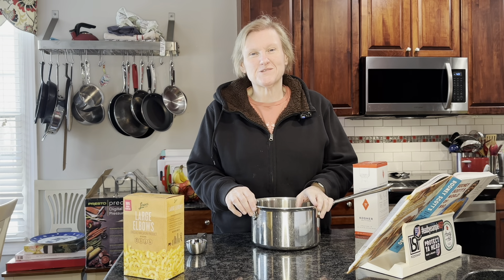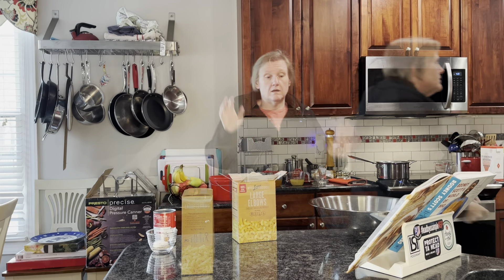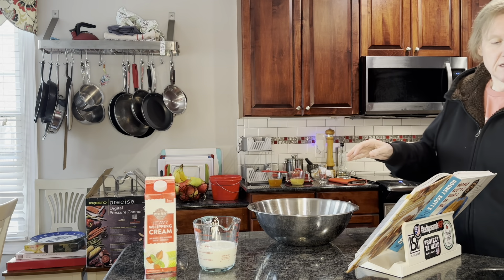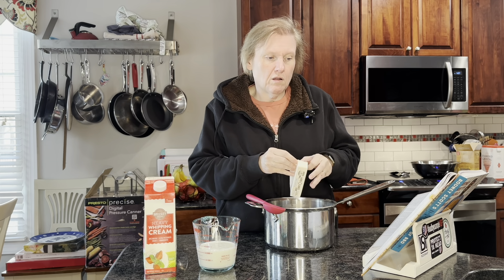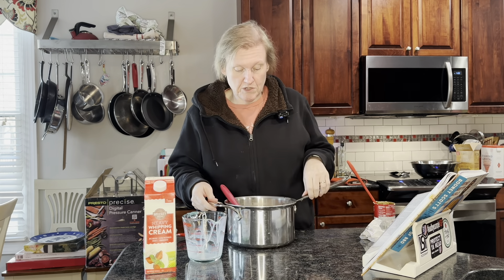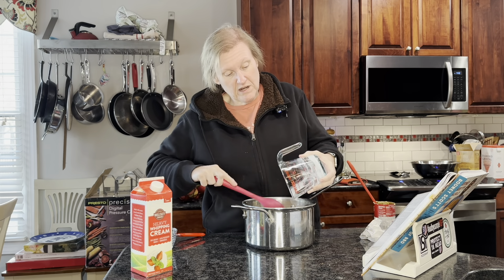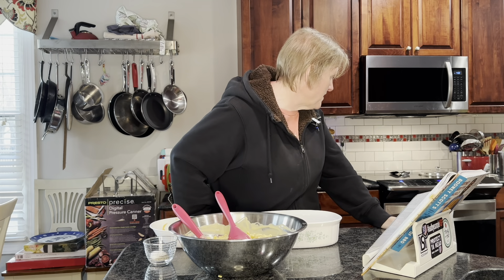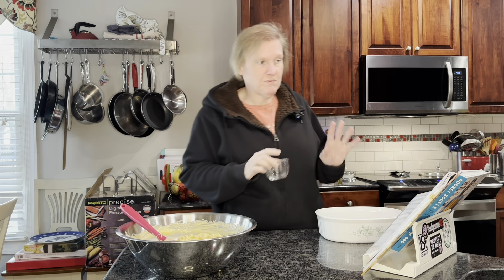Macaroni and Cheese | Rodney Scott's World of BBQ | EASY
It's another mac and cheese recipe!

This one is definitely different than any of the recipes I've made before. The winning recipe for the restaurant turned out to be one they tested with an unusual ingredient -- cream of chicken soup. (I am pretty sure that if you don't like cream of chicken or wanted to make it vegetarian, any "cream of" soup you like would work fine.) That takes the place of a roux in your sauce, helping to make it thick and creamy.

Other than that, and using a larger version of elbow pasta that I didn't even know existed before, the recipe is pretty standard. Par-boil the pasta, make the sauce, melt most of the cheese in it, and then bake it with the rest of the cheese on top. Voilà!

Nutrition (8 generous servings):
Calories: 542
Fat: 29g
Protein: 23g
Carbohydrates:  48g (3g fiber, 2g sugar)